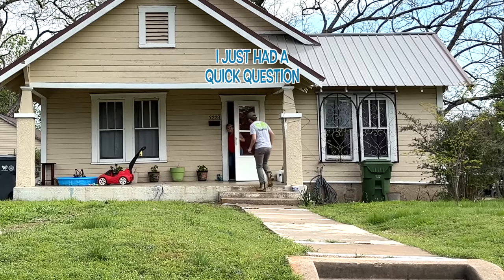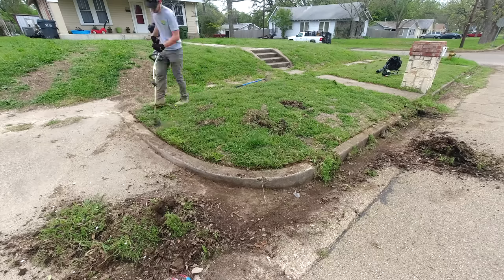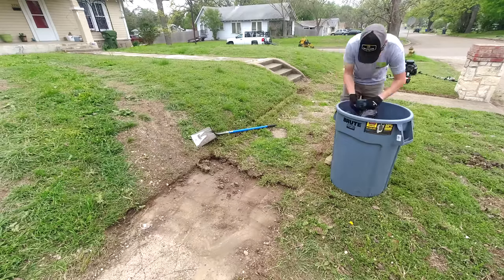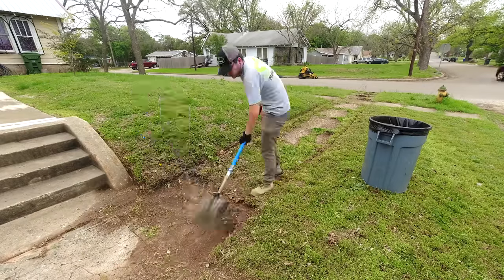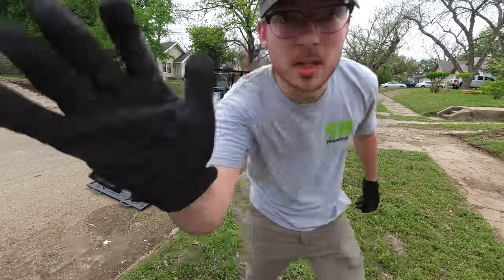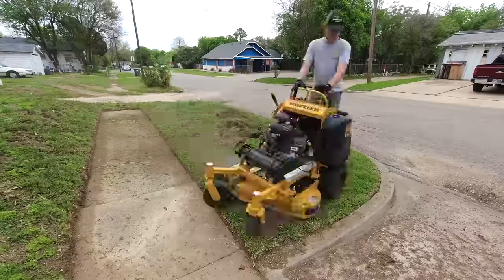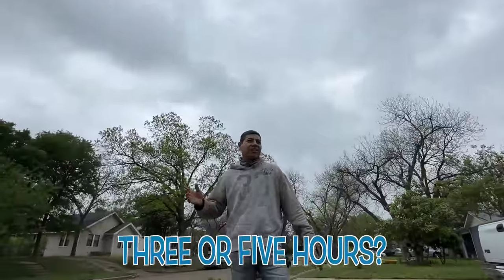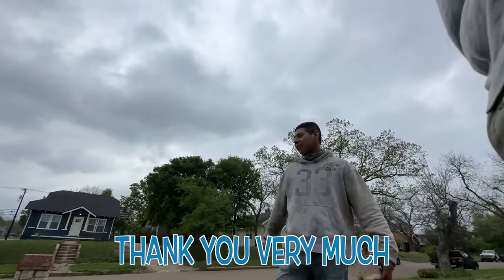This Sidewalk has Been Hidden for Years 😲